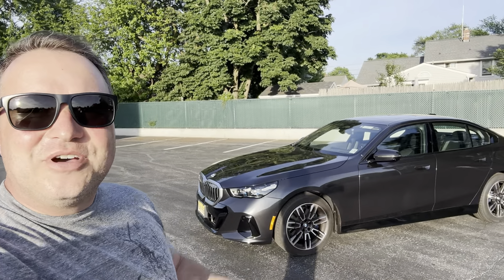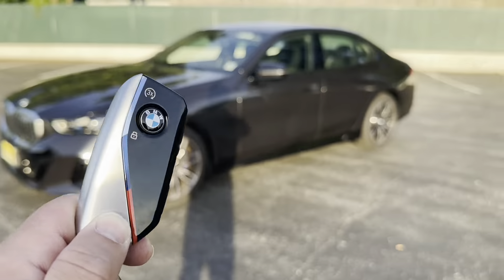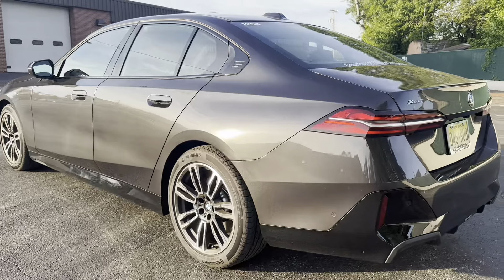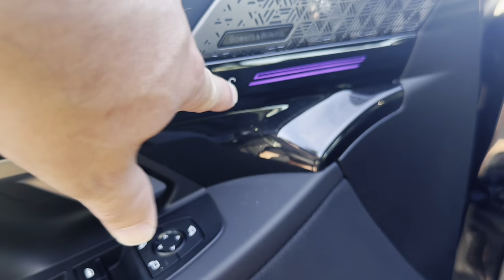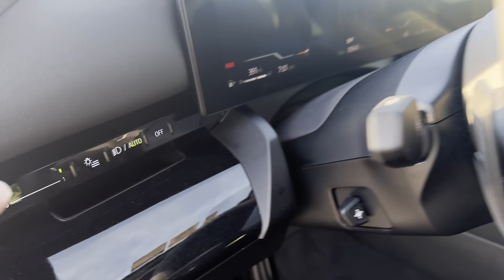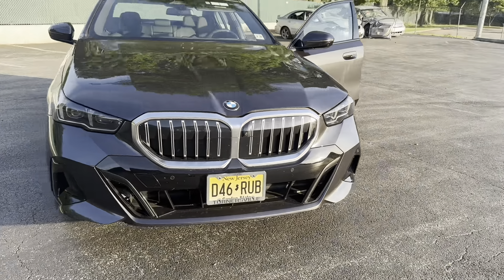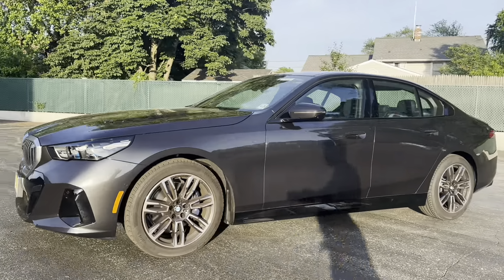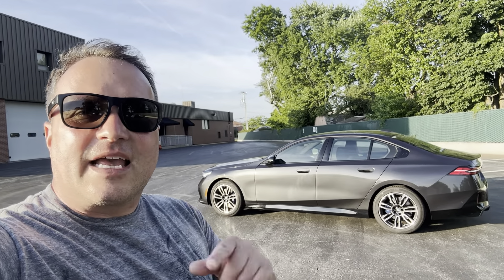Prelude to the 2025 BMW M5...Should we be worried?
Is the G60 5 series a glimpse into BMW's future?